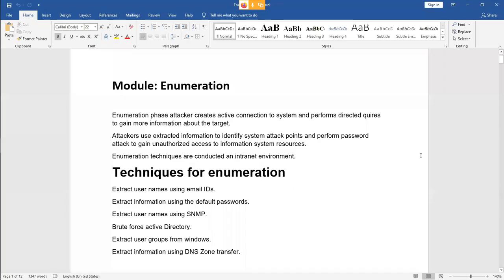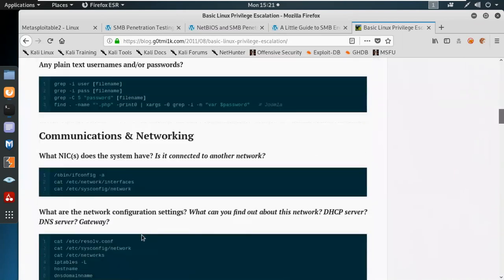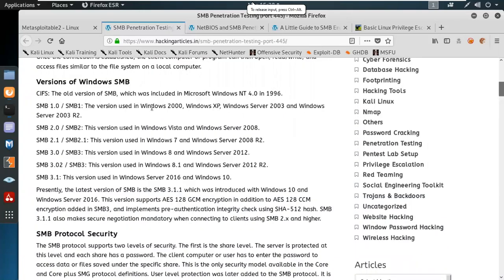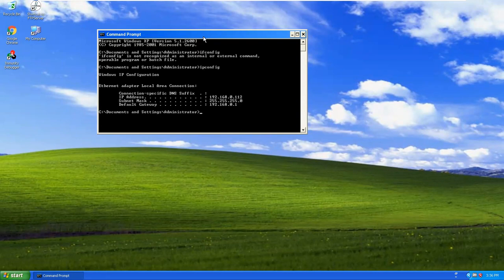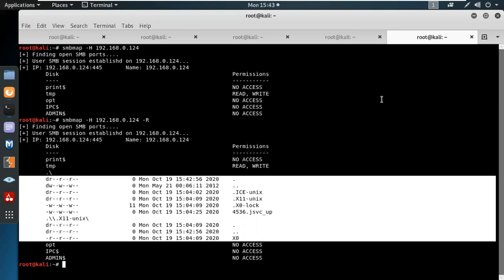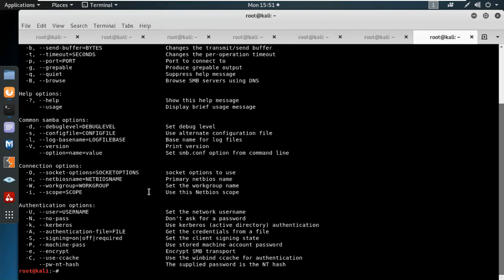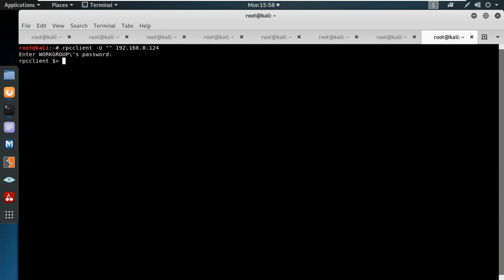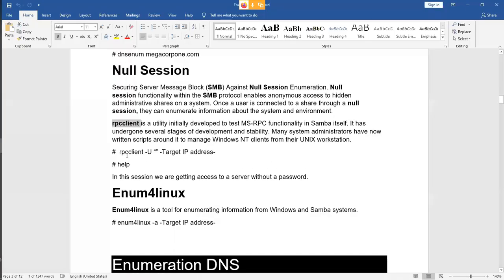Enumeration Ethical Hacking Training | Network and Web application | Craw Cyber Security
👉Hey there, In this video, we will talk about  - Enumeration Ethical Hacking Training | Network and Web application | Craw Cyber Security
👉craw security
👉Application Security
👉Online Cyber Frauds
👉Mohit Yadav
👉Information Disclosure
👉Enumeration Ethical Hacking Training
👉Network and Web application
👉Craw Cyber Security
👉web application examples
👉web application vs website
👉introduction to web application
👉web application examples for beginners
👉benefits of web application
👉web application development
👉features of web application
👉web application architecture